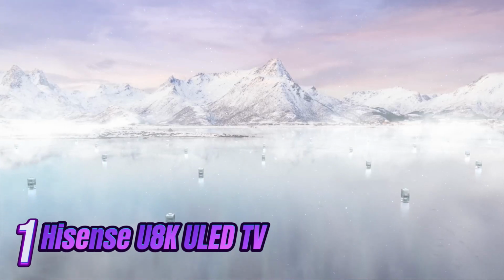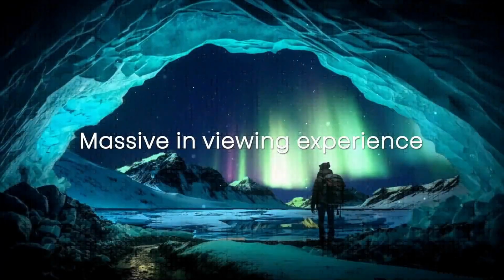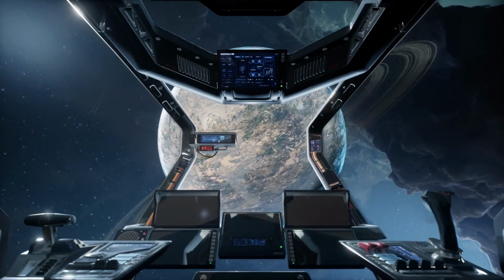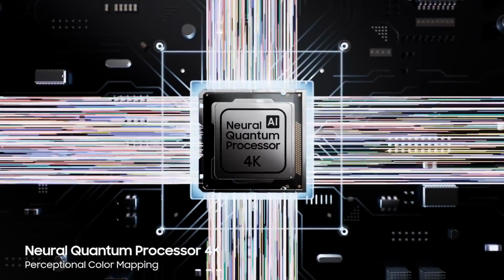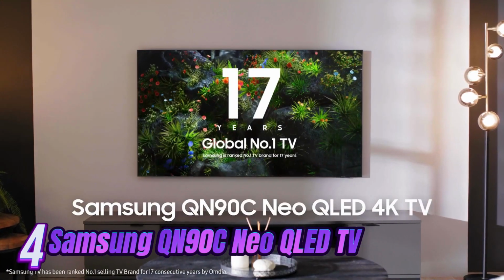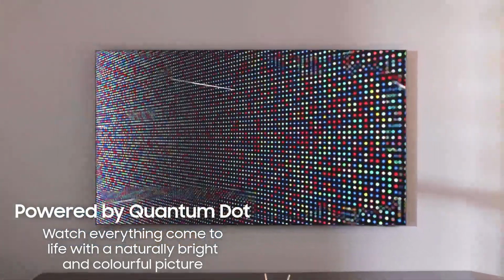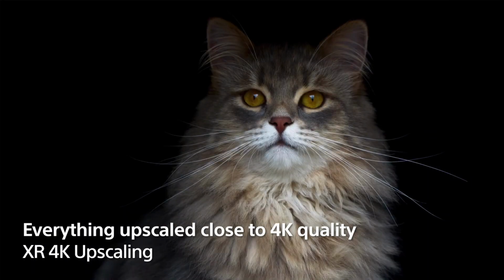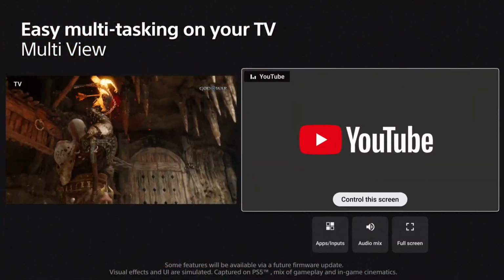Best 65-inch TVs 2024 | Top Picks & Reviews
00:26► 1.Hisense U8K ULED TV
01:51► 2.Samsung S95C OLED
03:04► 3.TCL QM8 Mini-LED TV
04:22► 4.Samsung QN90C Neo QLED TV
05:22► 5.Hisense U6K
06:11► 6.Sony Bravia XR A95L OLED